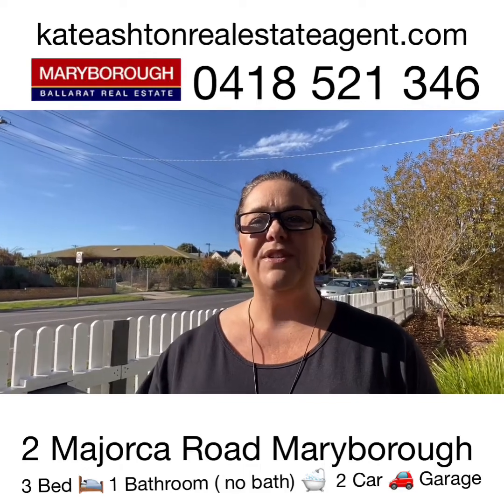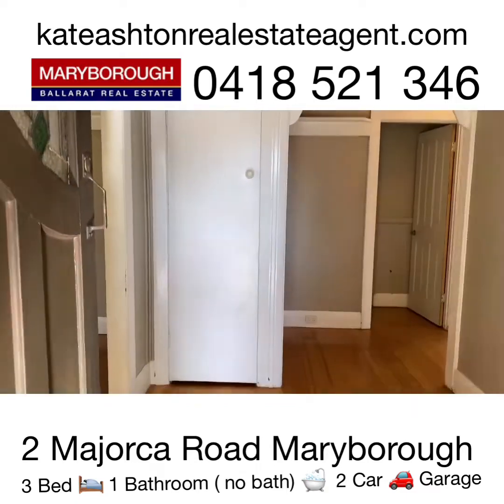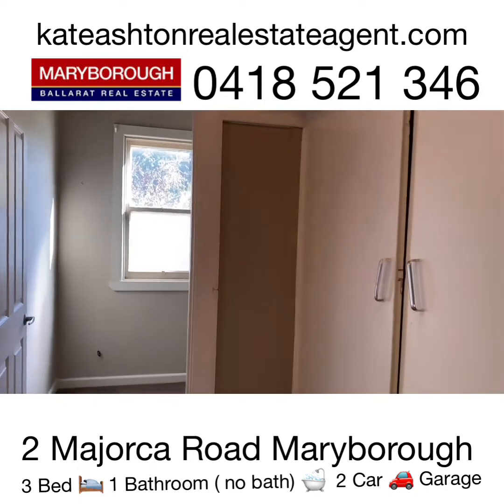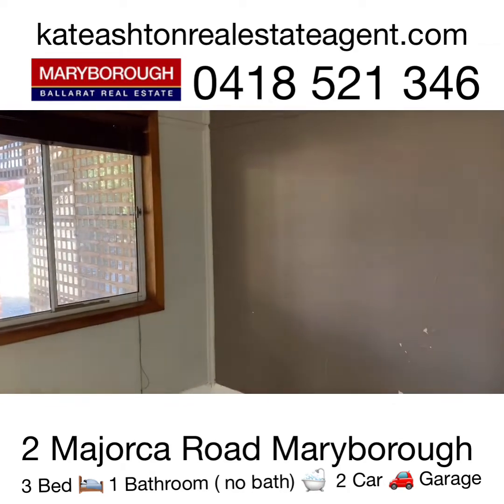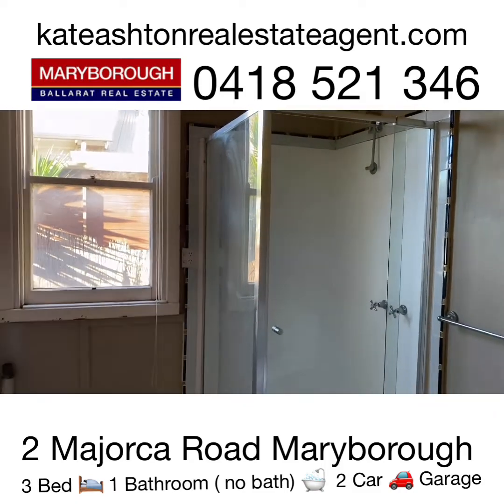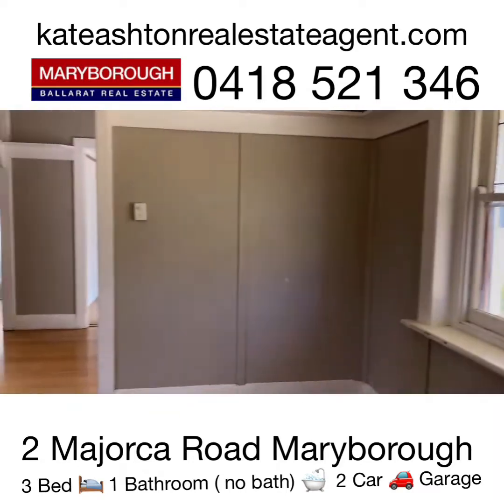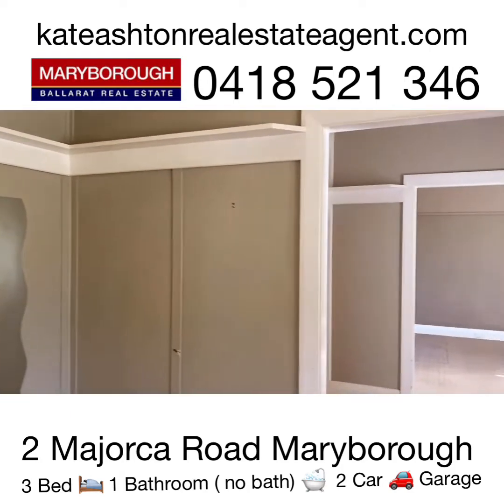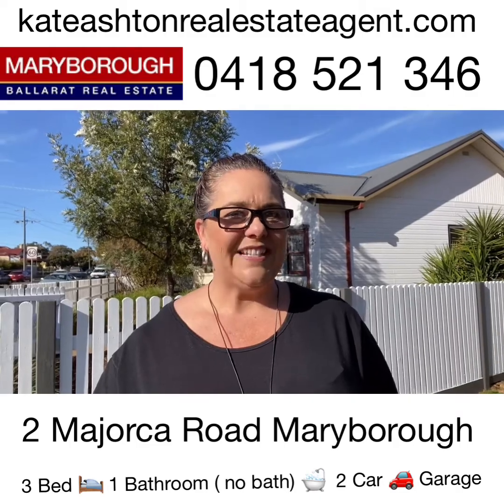Real Estate Kate Virtual Tour 2 Majorca Road Maryborough